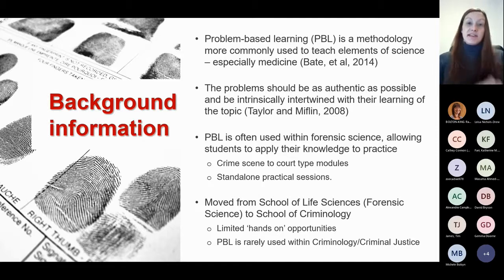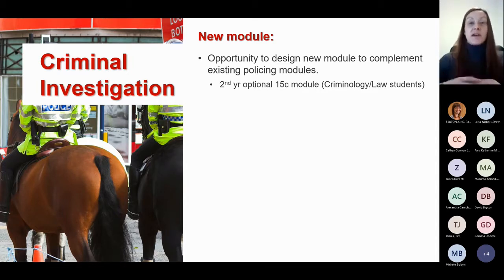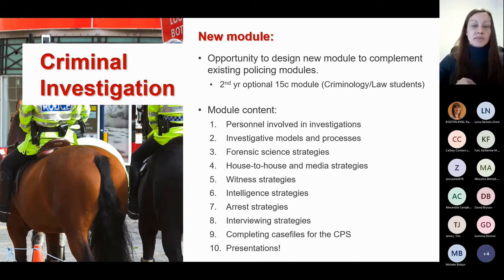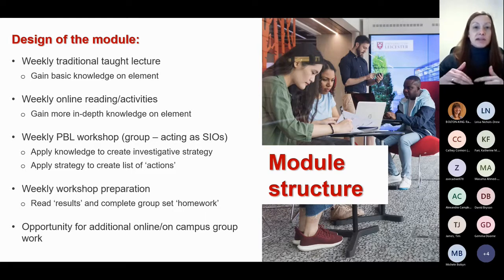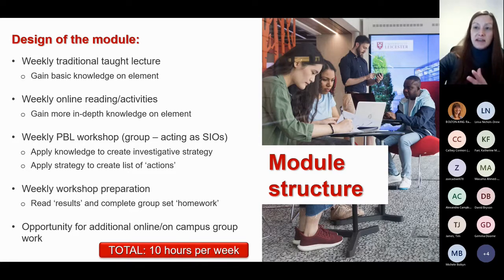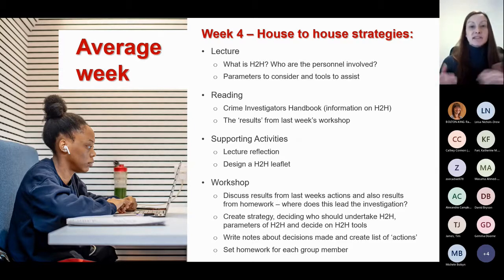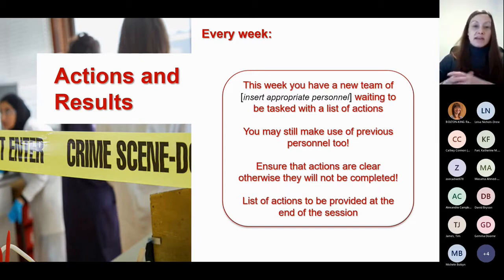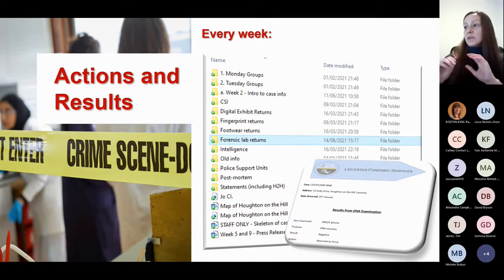Dr. Jo Murphy - Problem-based learning to establish 'whodunnit'!'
Talk delivered by Dr Jo Murphy on 'Using problem-based learning to establish 'whodunnit'!' RemoteForensicCSI Season Two Episode Two